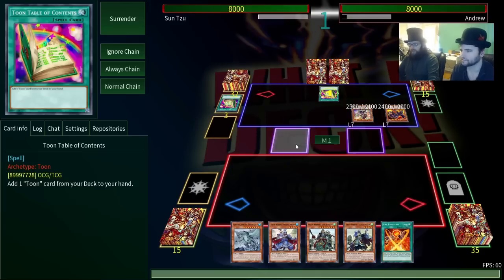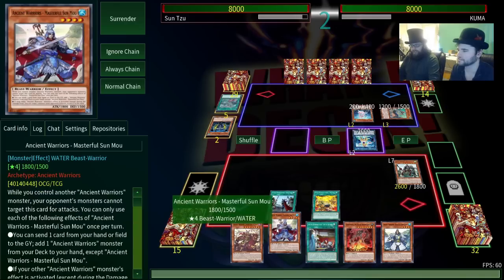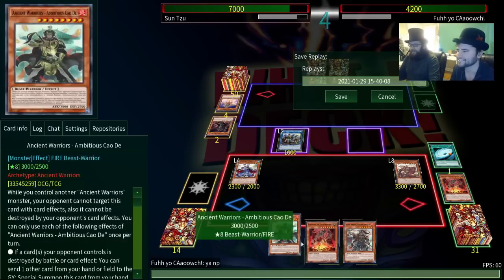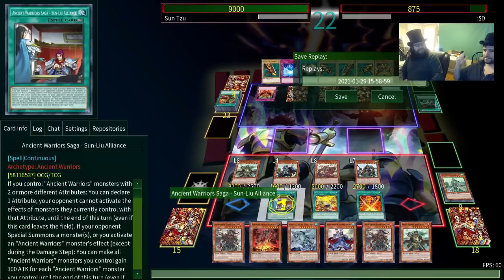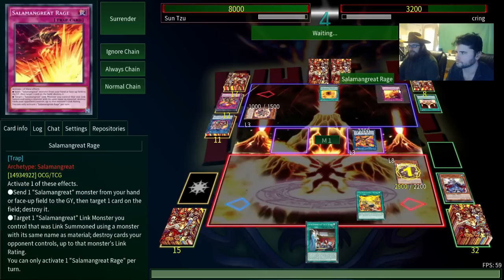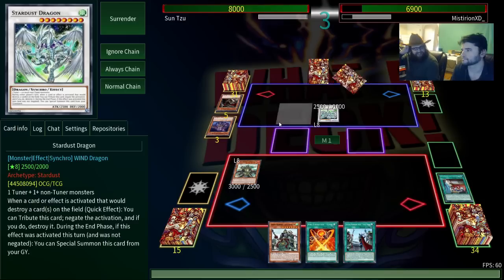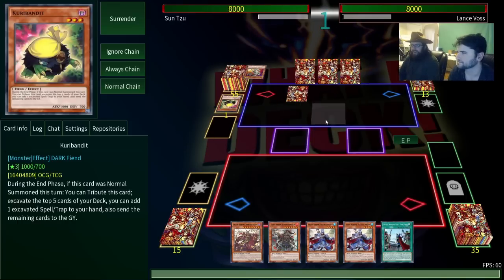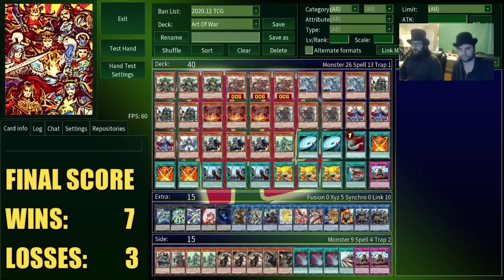THE ART OF WAR (Ancient Warrior OTK) - What a Deck!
Hardleg plays The Art of War, go-second beatdown deck that seeks to overwhelm the opponent with a swarm of Ancient Warriors with high attack and destruction effects.

Welcome to What a Deck, a bi-weekly show where Hardleg Joe plays rogue, troll, or otherwise unusual Yu-Gi-Oh decks against strangers on YGOPro.